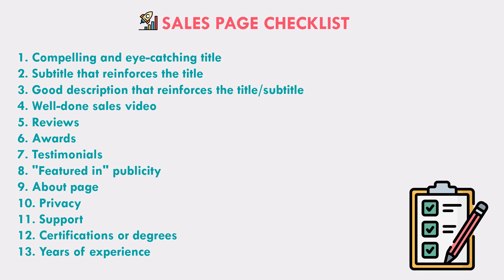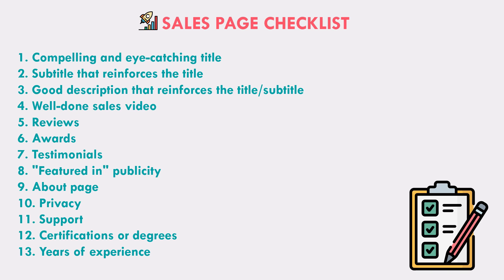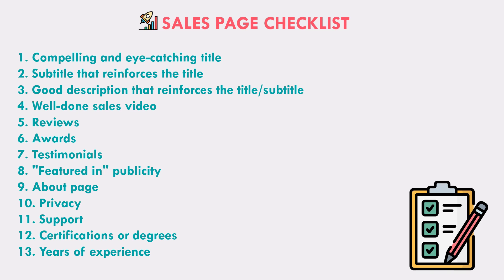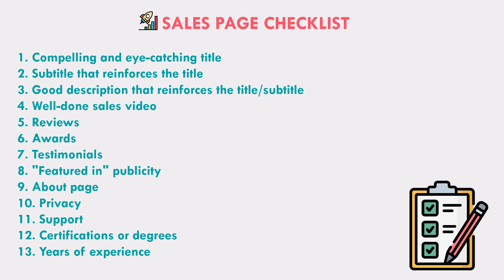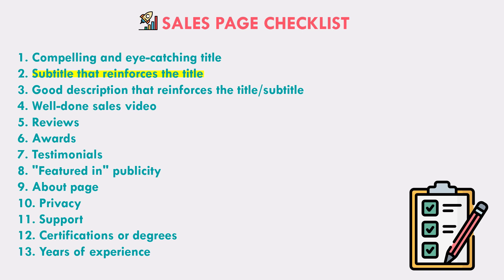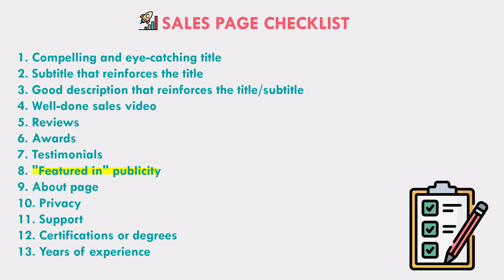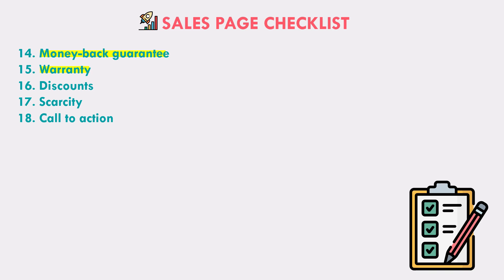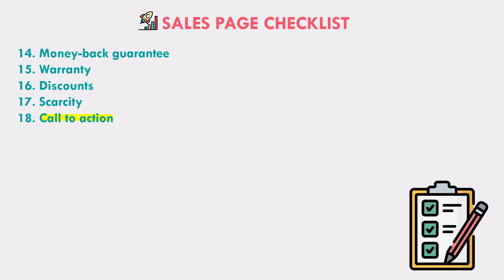Skyrocket Conversions: Ultimate Sales Page Copywriting Checklist!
Hey there, Alex here with another game-changing video that's going to transform your homepage into a sales conversion powerhouse! 🚀 If you're ready to skyrocket your business, this "Homepage Hacks: Boost Sales Conversions Instantly!" video is your golden ticket.

Dive into my specially crafted sales page checklist, designed for entrepreneurs keen on sealing the deal! 📈 I'm breaking down each element that'll make your homepage and other website pages not just SEO-friendly, but irresistibly compelling to real human visitors.

Learn how to craft eye-catching titles, nail the perfect subtitle, and leverage social proof to build credibility. I'll show you how a well-executed sales video can dramatically boost conversions and why features like warranties and scarcity are crucial in nudging customers over the finish line.

Whether you're building a business plan, looking to start a business, or exploring ways to make money online, this tutorial is packed with actionable insights. By incorporating KPIs and a solid business strategy, you'll see tangible results.

Take my course to dive deeper into these strategies and watch your online venture flourish. With every step, from SEO to the final call to action, this checklist is the missing piece in your entrepreneurial toolkit.

So, are you ready to see those numbers climb? Learn more about crafting a homepage that converts and start making your business dreams a reality today!

Yours in success,
Alex 🌟

CHAPTERS:
0:00 - Intro to Sales Copywriting
1:26 - First Impressions in Sales Copy
4:48 - Crafting Engaging Homepage Content